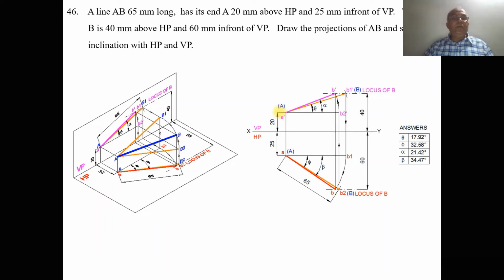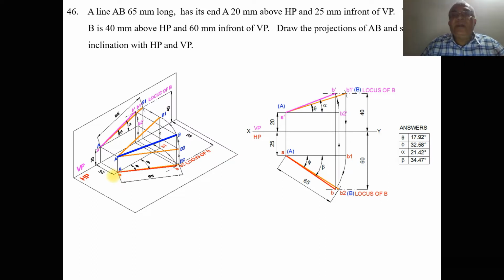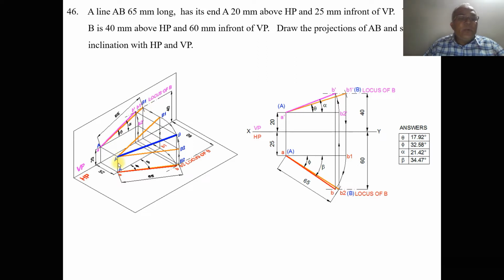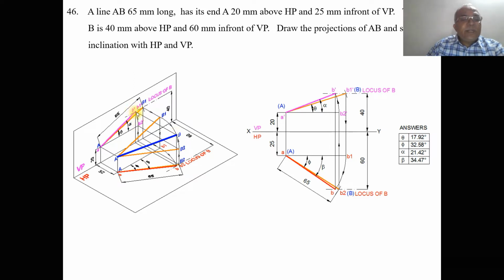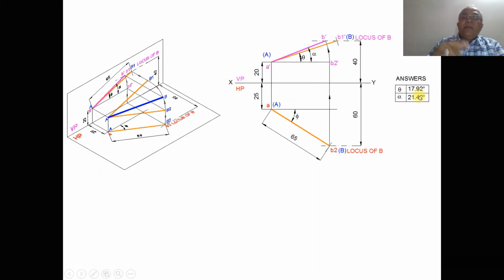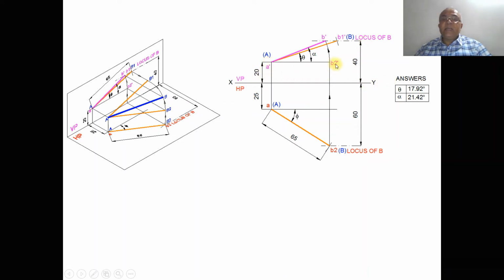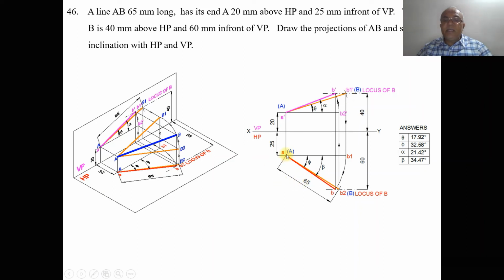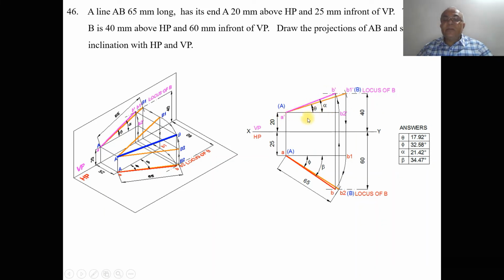P 46 ANALYSIS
Locus in HP and VP, True length